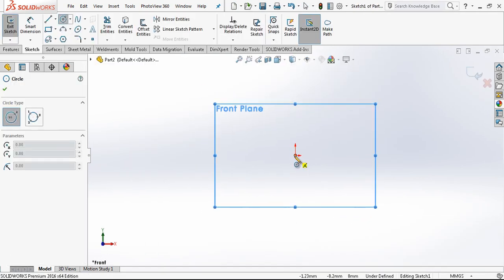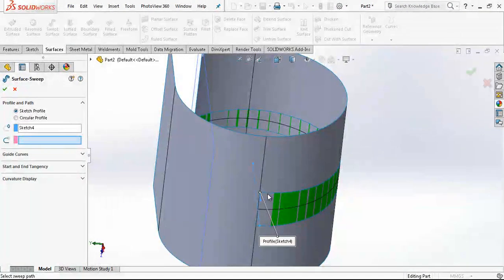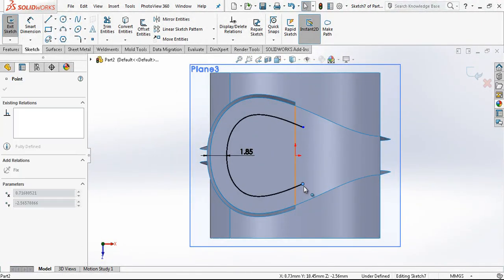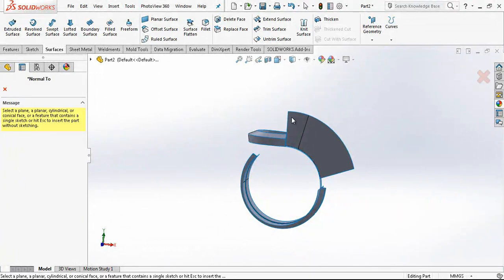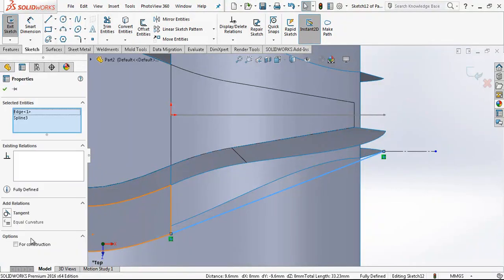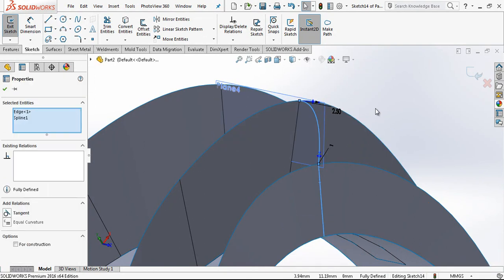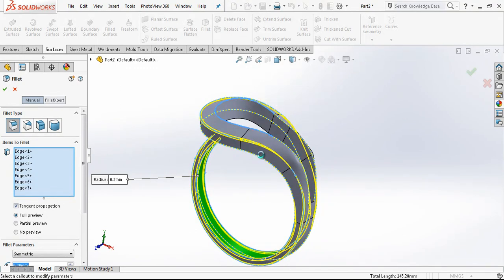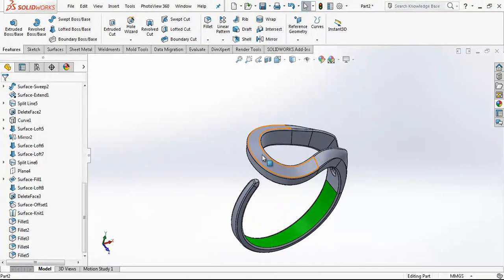Advanced Surface Modeling - Ring Design - SolidWorks